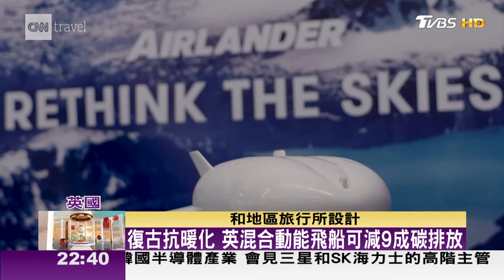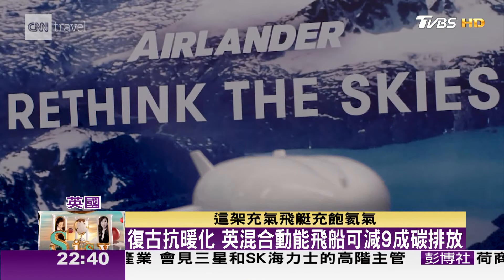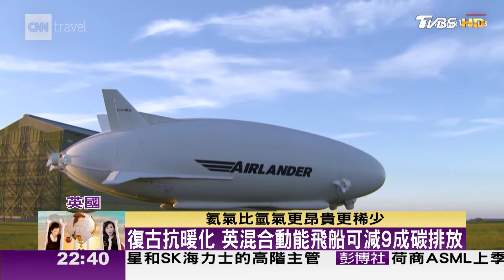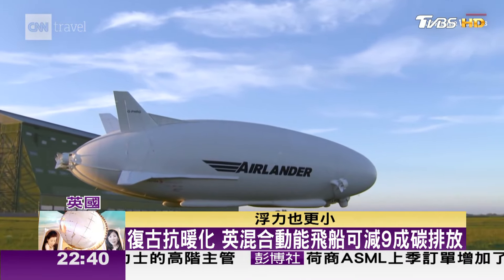復古抗暖化 英混合動能飛船可減9成碳排放 TVBS文茜的世界財經周報 20240128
【TVBS文茜的世界周報】
每週六日22:00 直播2小時不間斷！
每週日一12:00首播上集 13:00首播下集，中間無廣告，完整一次看！

不放棄通往世界的窗口
全新4小時的"陳文茜"國際新聞與專家觀點，就在《TVBS文茜的世界周報》、《TVBS文茜的世界財經周報》
每周六、日晚間敬請鎖定TVBS 56頻道&YouTube頻道。

《TVBS文茜的世界周報》YouTube頻道，部分影片因版權限制以致海外地區無法觀看，造成不便敬請見諒。歡迎海外觀眾鎖定網路獨家影片。台灣以外TVBS ASIA頻道，在以下地區電視台播出，皆可收看到「TVBS文茜的世界周報
● 馬來西亞Astro → 21:00
● 新加坡StarHub → 21:00
● 香港myTV SUPER/ Now TV → 21:00
● 澳門 Macau Cable TV → 21:00
● 菲律賓Sky Cable → 21:00
● 印尼 First Media → 20:00
●澳洲 TVB Australia → 24:00（雪梨時間）
●美國Dish Network → 8:00（美東時間)